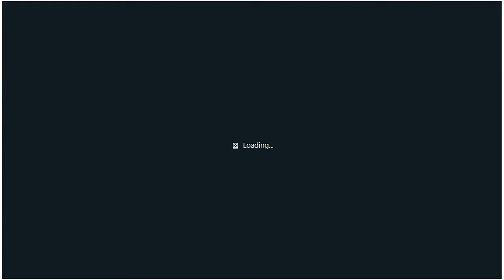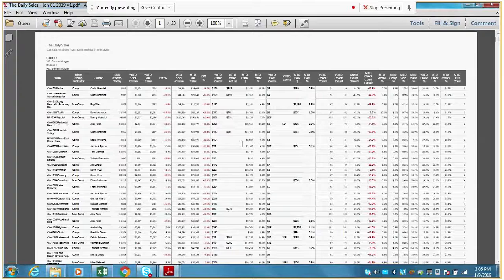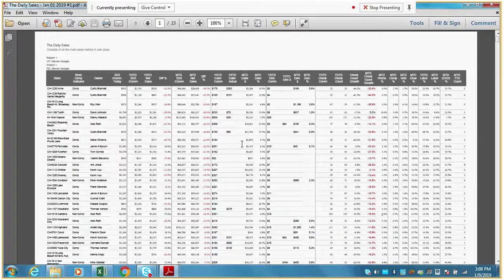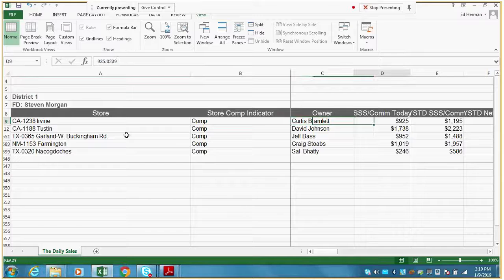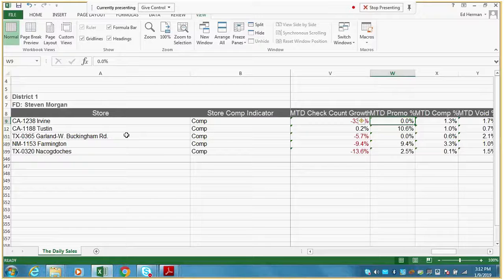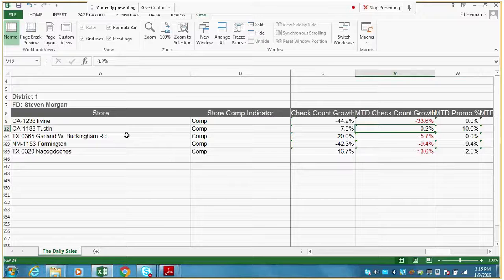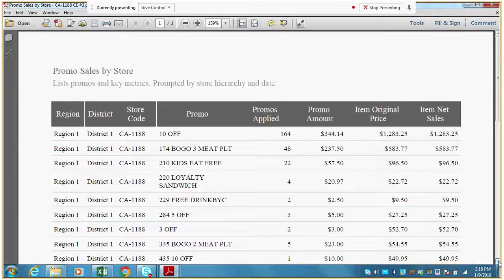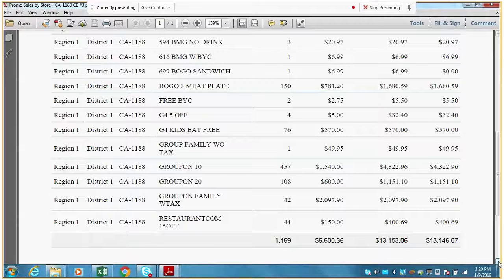2019 Continuing Education Series Wednesday, January 09, 2019 3 03 02 PM